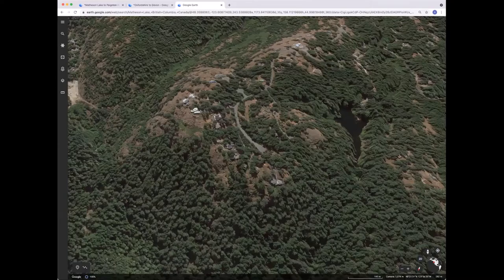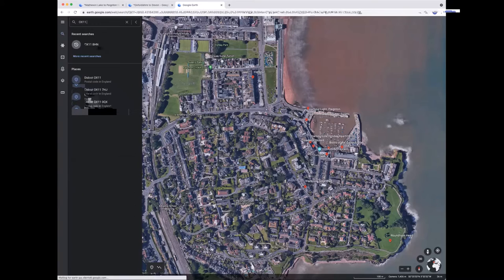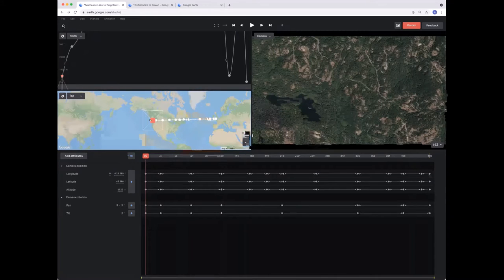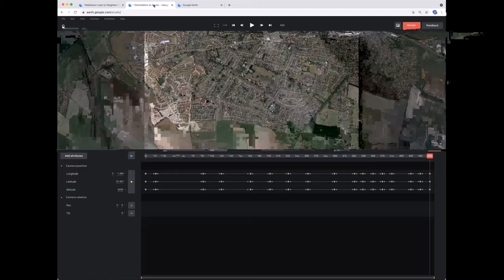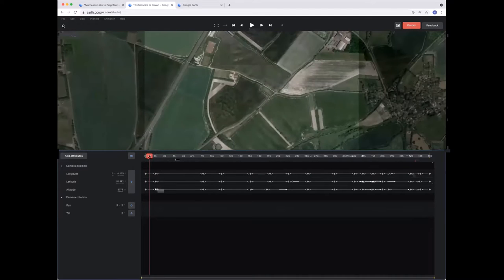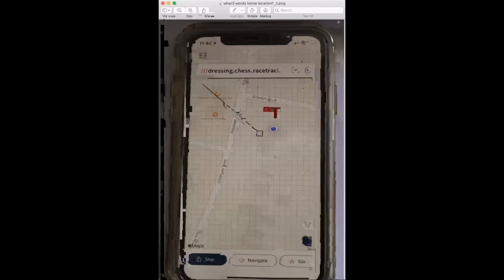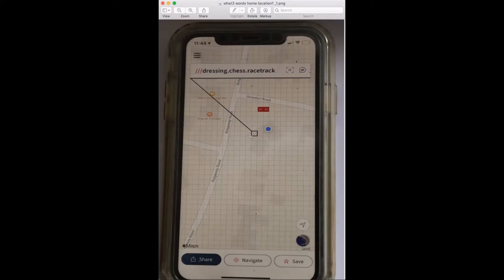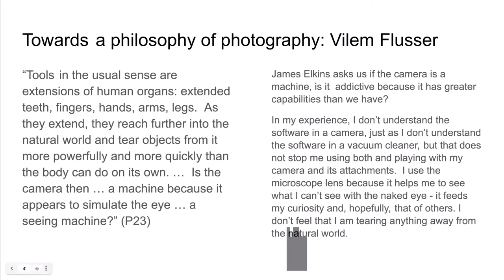Aha! Collective - the technologies & thought process behind 'Littoral Zones: The Frontiers Between'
The AHA! Collective of Anna Goodchild (UK), Annie Rapstoff (UK), and Heidi Bergstrom (CA) discussed the technologies involved in the creation of their collaborative video Littoral Zones: The Frontiers Between (2021). You will learn about Google Earth Studios, the location app What3Words, and how microscope lenses can be used on your mobile device to capture beautiful micro images. There was also a lively audience discussion about using technology to aid creation.